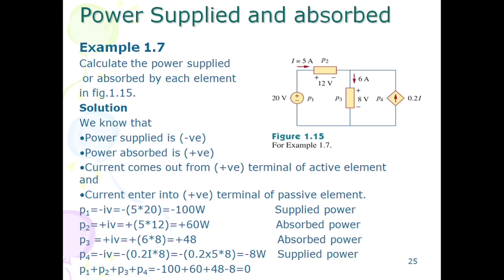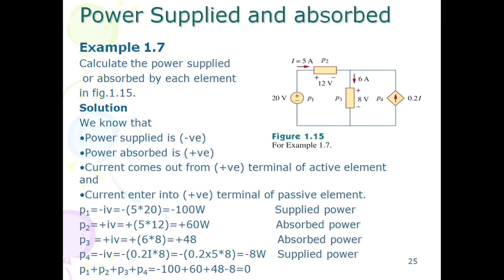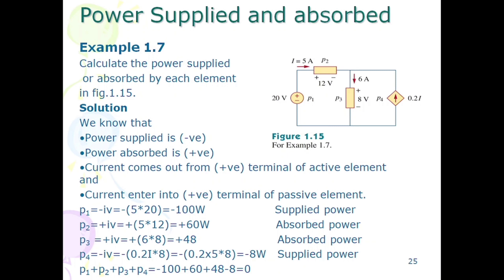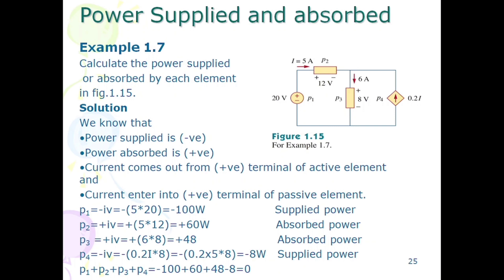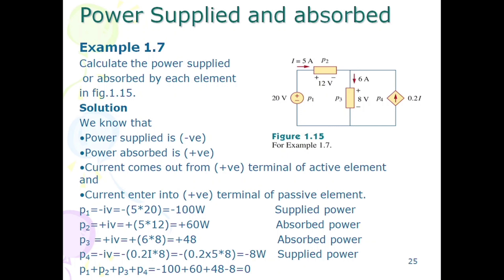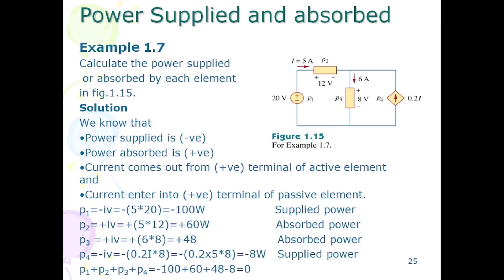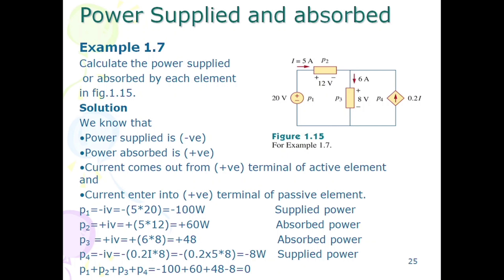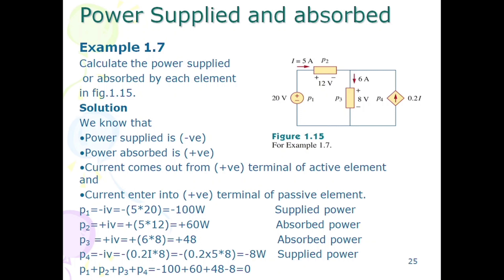Example 1.7 | Fundamental of Electric Circuit by Charles Alexander| Chapter 1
Calculate the power supplied or absorbed by each element in fig.1.15.